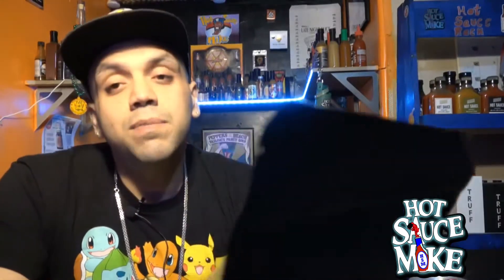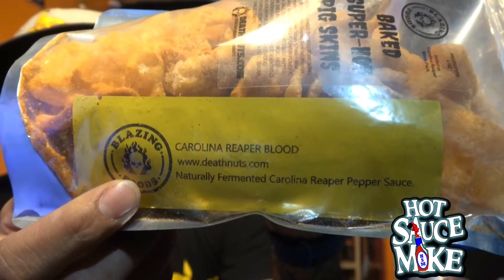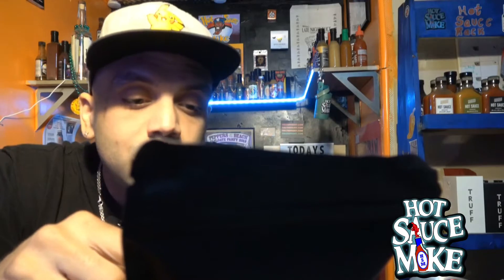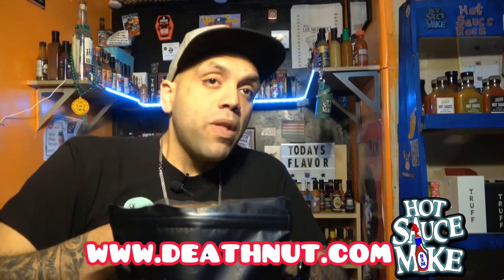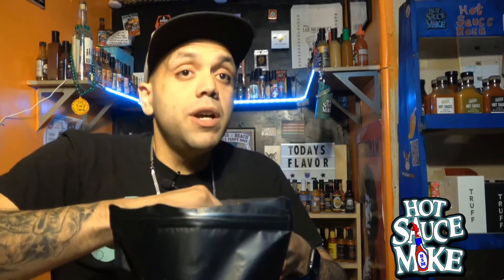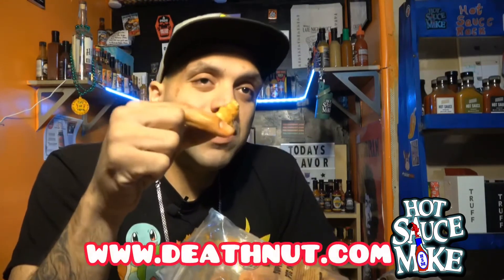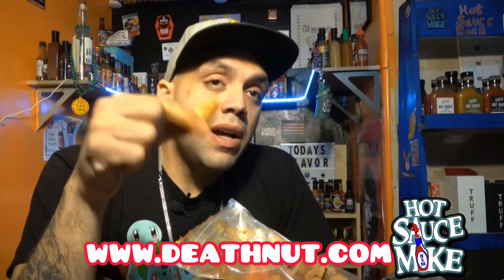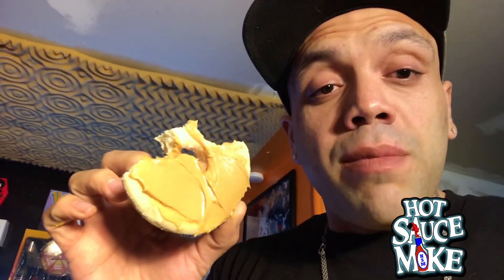SUPER HOT Pig Skins | Blazing Foods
Snack : Super Hot Pig Skins
By: Blazing Foods LLC

They are by far the hottest pig skins that I have ever encountered. These pig skins are coated in POW POW (Ghost powder, Scorpion Powder, 7 pot brain strain and some Carolina reaper powder) and if that wasn’t enough they include a package of some “Carolina Reaper Blood” a.k.a Reaper Pepper Mash..

Crazy Hot and only 2 grams fat, 0 carbs and 10 grams of protein. We rate this one at around a 7-10 heat scale for most people and a snackable 3-5 heat level for chili-heads.

Check out the link below for more of Blazing Foods products..